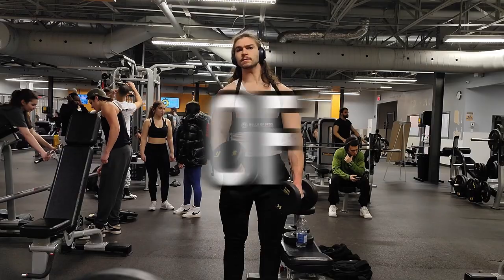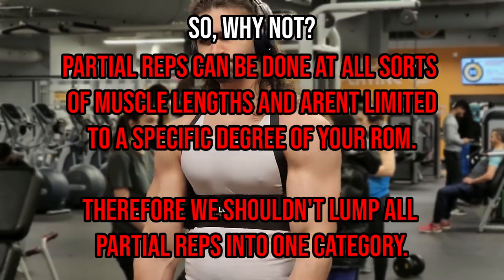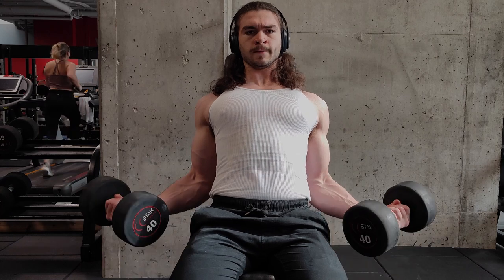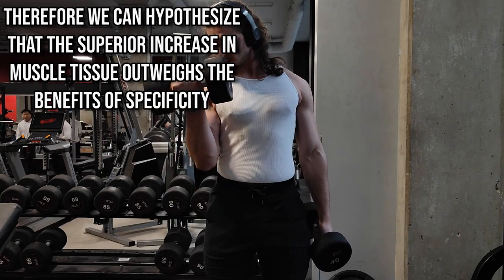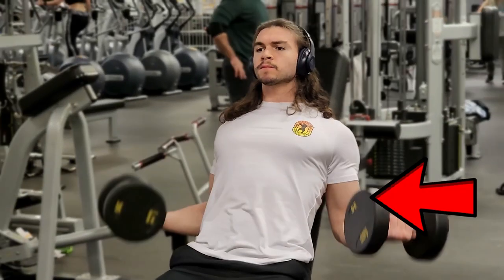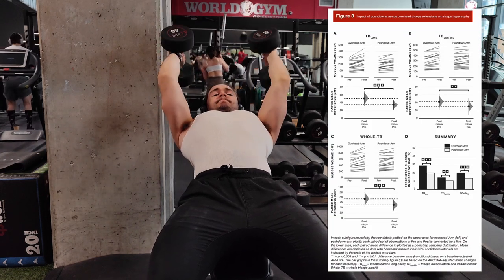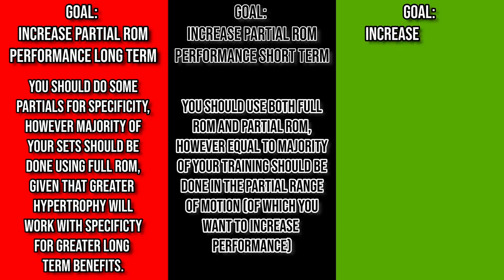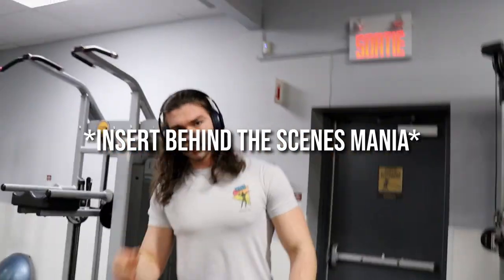Full Range Of Motion Is Dead | R.O.M Science Explained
In todays video I will be explaining how to maximize muscle growth, strength gains and performance outcomes through range of motion (R.O.M)

Milo Wolf "Partial vs full range of motion resistance training

About me: I'm a Canadian natural bodybuilder (however not a professional), I love science, especially the science of strength sport and I have a passion for spreading the truth about the science of many things, as well as a passion to be a pro natural bodybuilder. I've been training for a few years drug-free. I'm 6'2" at about 205lbs, around typically 12-15% bodyfat. Not only do I explain the science behind strength sport and other things on this channel, I also offer training programs and nutritional guidelines for cheap and will help you in any way top achieve your fitness goals, and have tons of other future project ideas I will be launching. So keep up to date on my channel, share with all your friends and enjoy learning along the way :)

intro: 00:00
Brief Definitions: 00:45
Should you use full or partial ROM: 00:58
why isn't using full rom a simple yes or no: 01:35
a deep dive on ROM for strength & performance goals (using studies): 02:15
a deep dive on ROM for hypertrophy goals (using studies): 06:15
why you shouldn't jump to conclusions with science: 09:10
conclusion/practical takeaways on ROM for strength and performance goals: 10:20
conclusion/practical takeaways on ROM for hypertrophy goals: 11:10
outro & behind the scenes mania: 12:30